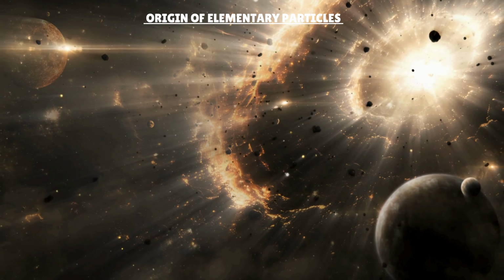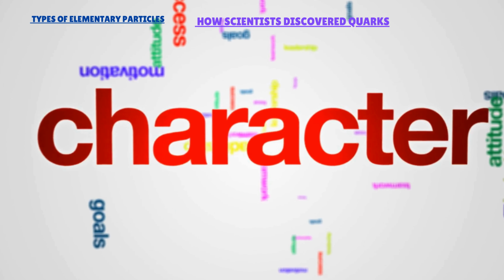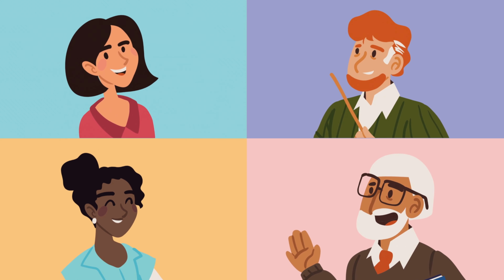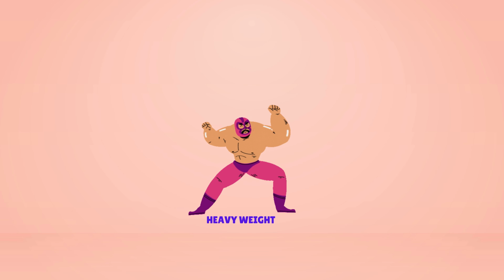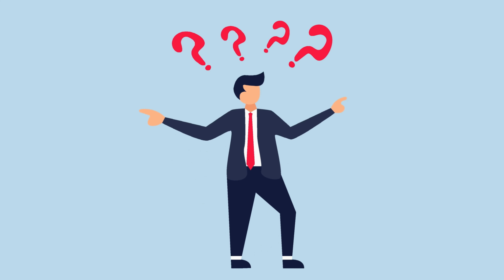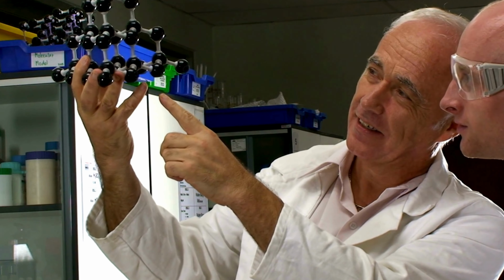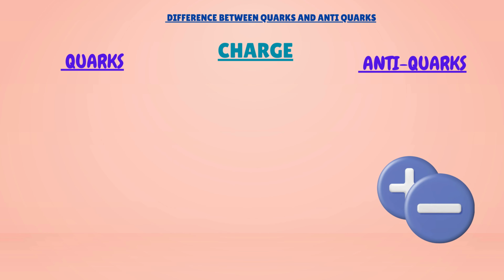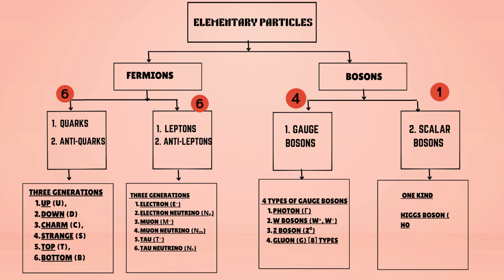"Elementary Particles: Fermions & Quarks | Standard Model Part 1"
Discover the fascinating world of the Standard Model of Particle Physics in this first part of our series on Elementary Particles. In this video, we break down the concept of fermions and explore all six quarks in simple terms. Perfect for students, enthusiasts, and anyone curious about the building blocks of our universe.

What you'll learn in this video:

What are fermions?
The six types of quarks and their unique properties.
How quarks form protons and neutrons.
Join us as we simplify complex physics concepts and take you on a journey into the subatomic world!